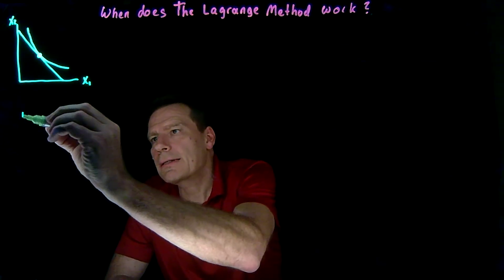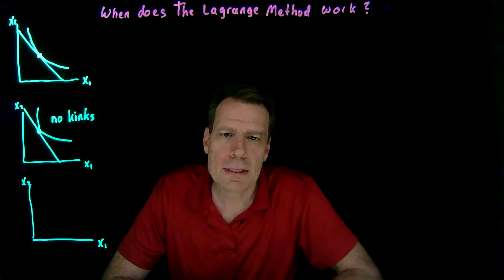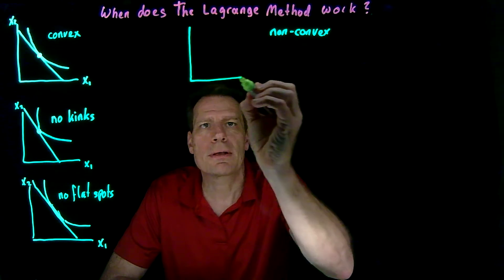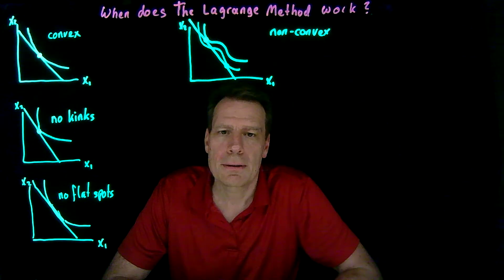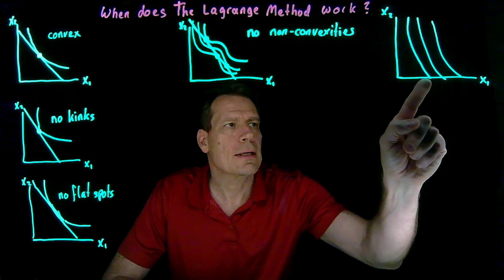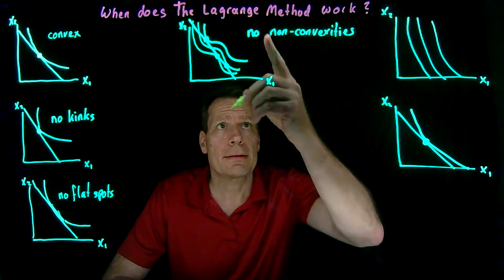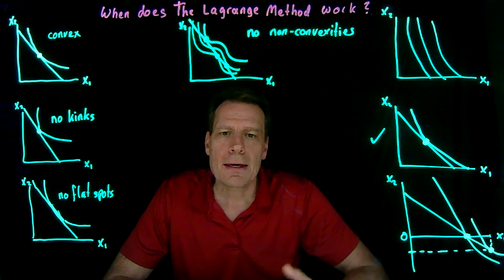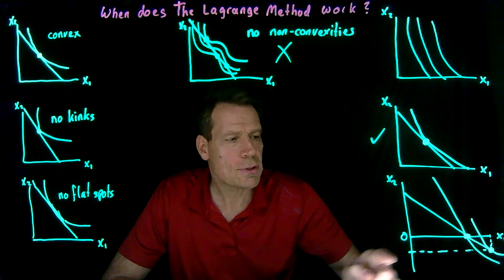5.3.When Lagrange Works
This video illustrates the assumptions necessary for the Lagrange optimization method to work.